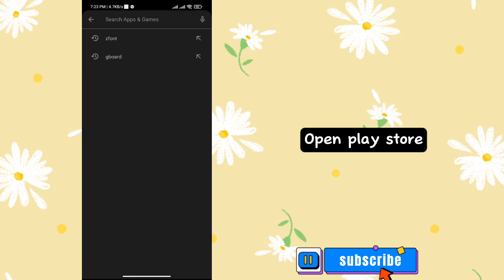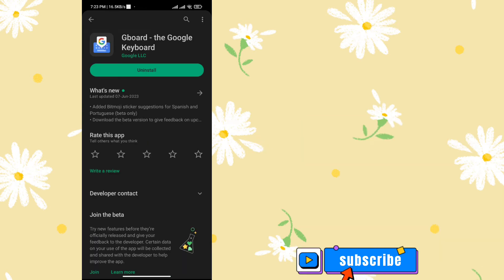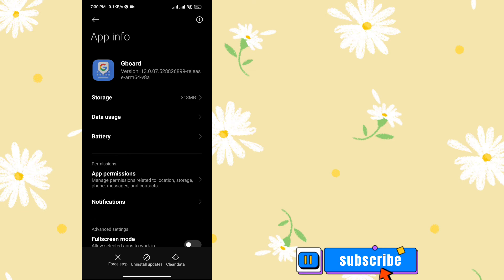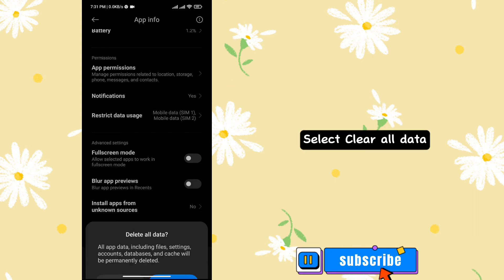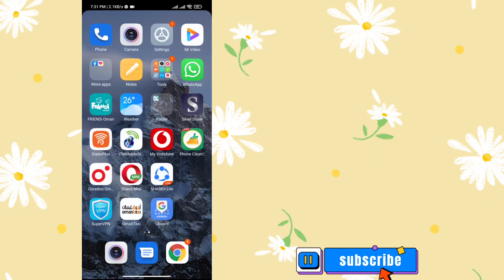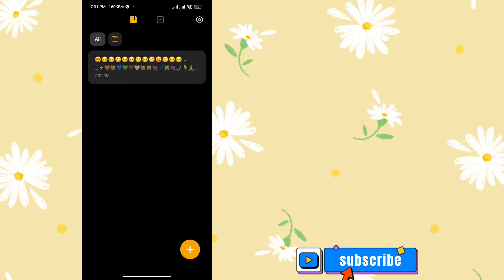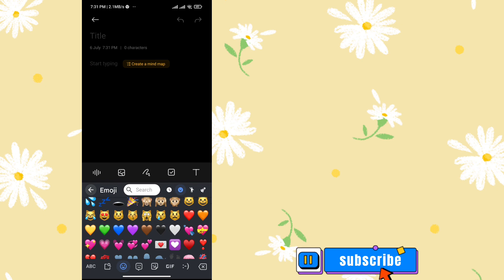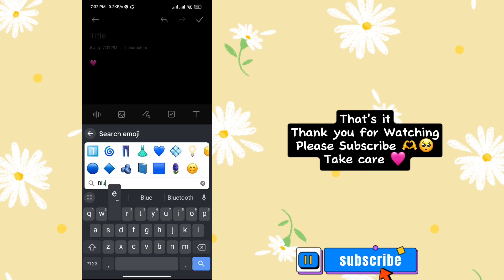iOS 16.4 Emojis on Android Xiaomi | How to Get iPhone Emojis On MiUi Android⚡(New Method)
🌴 :: 𝚒𝚗𝚏𝚘 :: 🌿

Hey Everyone!
I'm Shining Shimmer or Atfiya! Welcome to my another video. Today's video is about iOS 16.4 emojis
In this video i'm going to show you How to get IOS Emojis on Miui  device with my new method!!

I hope you are learn many🤍🥳

🌴 :: 𝚌𝚛𝚎𝚍𝚒𝚝𝚜 :: 🌿

description made by blxssi

🌴 :: 𝚍𝚘𝚠𝚗𝚕𝚘𝚊𝚍 𝚖𝚊𝚝𝚎𝚛𝚒𝚊𝚕𝚜 :: 🌿

🌴 :: 𝚊𝚙𝚙 𝚕𝚒𝚗𝚔 :: 🌿

🌴 :: 𝚏𝚊𝚚 :: 🌿

↳ 𝗾 :: 𝘞𝘩𝘢𝘵'𝘴 𝘮𝘺 𝘕𝘢𝘮𝘦?

         𝗮 :: 𝘈𝘵𝘧𝘪𝘺𝘢

↳ 𝗾 :: 𝘞𝘩𝘢𝘵'𝘴 𝘮𝘺 𝘈𝘨𝘦

         𝗮 :: 12+

↳ 𝗾 :: 𝘞𝘩𝘢𝘵'𝘴 𝘮𝘺 𝘰𝘧𝘧𝘪𝘤𝘢𝘭 𝘢𝘤𝘤 𝘰𝘧 𝘐𝘯𝘴𝘵𝘢𝘨𝘳𝘢𝘮

         𝗮 :: 𝘪𝘵𝘴𝘴𝘩𝘪𝘯𝘪𝘯𝘨𝘴𝘩𝘪𝘮𝘮𝘦𝘳

🌴 :: 𝚜𝚘𝚌𝚒𝚊𝚕𝚜 :: 🌿

🌴 :: 𝚝𝚊𝚐𝚜 [𝚒𝚐𝚗𝚘𝚛𝚎] :: 🌿
It'z Shining Shimmer,